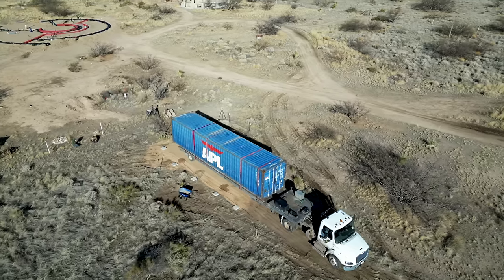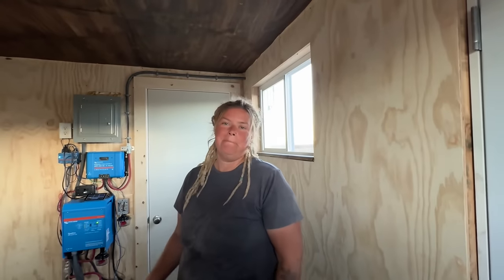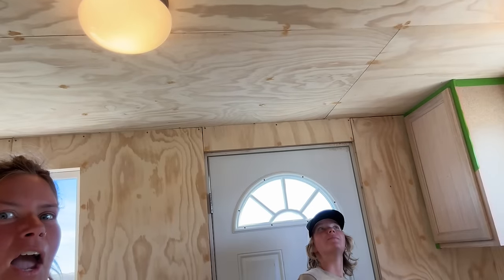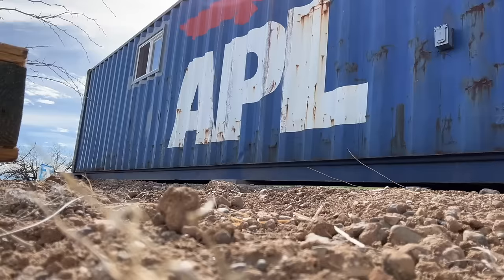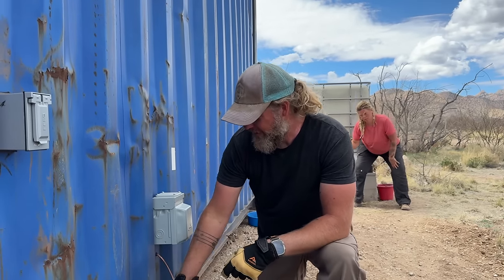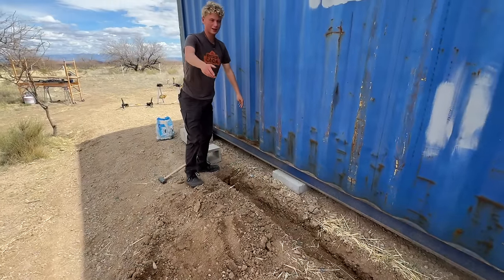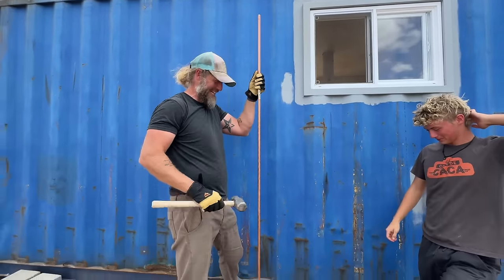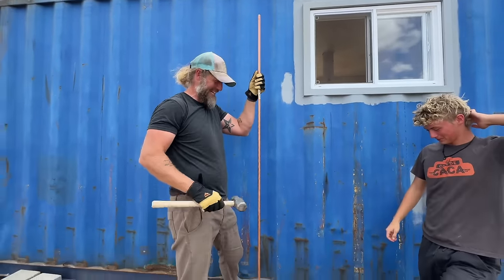GROUNDING Our Shipping Container? It's Not What You Think ;)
Time to start putting the finishing touches on the milk room in the Legendary Goat Barn Container. We paint, stain, trim, install the sink and faucet in the countertop, and Jonathan spends time grounding the new off-grid solar system and prepping for the mini split install.

SECTIONS //
00:00 - Intro + Project Recap
0:42 - Staining Ceiling+ Priming Walls
2:33 - Gettin' Nerdy w/ Grounding
8:50 - Concrete Pad for Mini Split
11:08 - Pouring Ufer Ground
12:03 - Painting Walls
13:22 - Painting Cabinets
15:44 - Re-Installing Cabinet
17:14 - Countertop Prep
18:41 - Installing Trim
20:26 - Installing Sink
22:21 - Unboxing Fridge
22:50 - Coming Up...